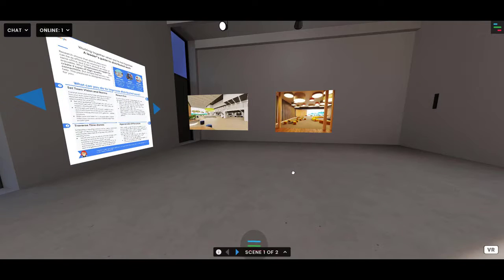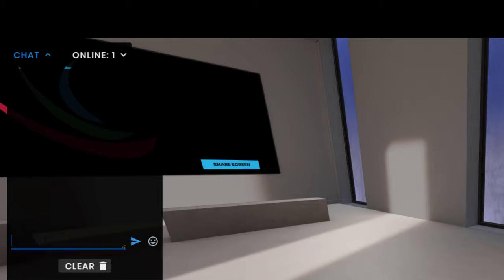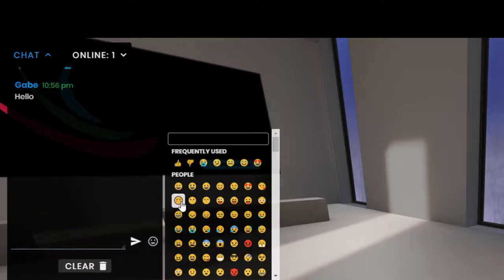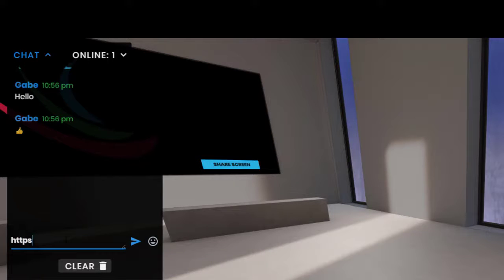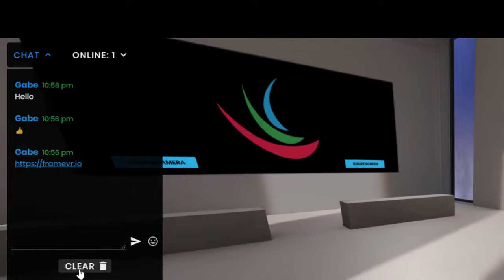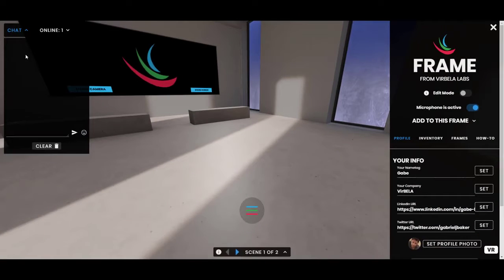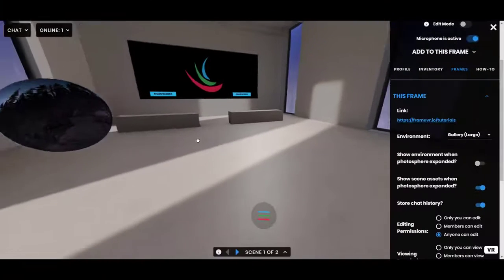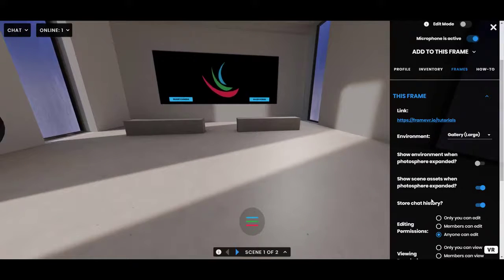Frame: Text Chat in Frame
See how to use group text chat in Frame, an immersive collaboration space that you can create and customize with no code. Works on desktop, mobile, and VR headsets.